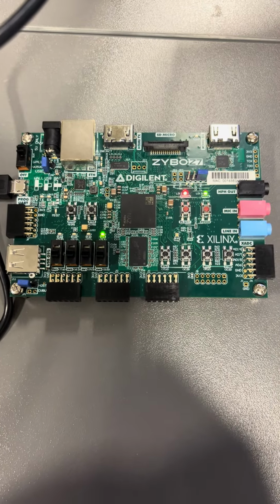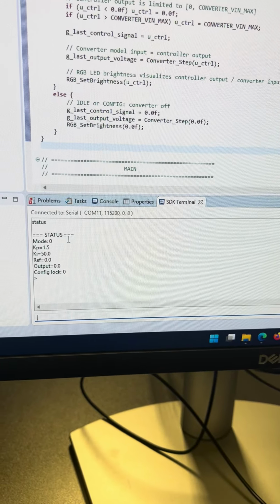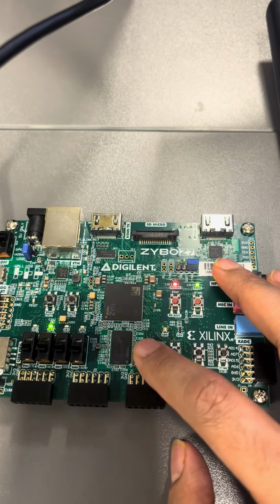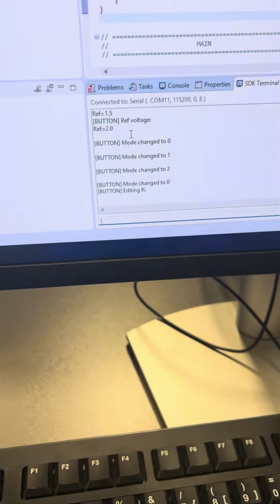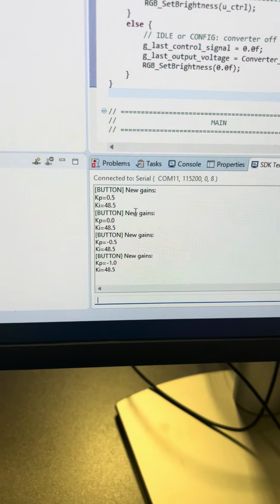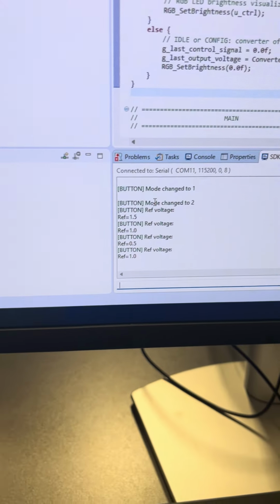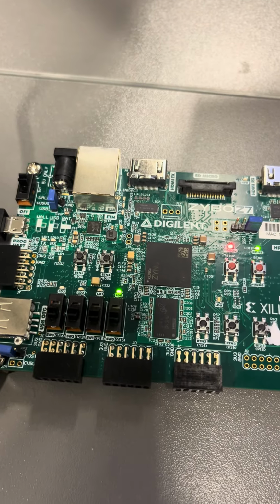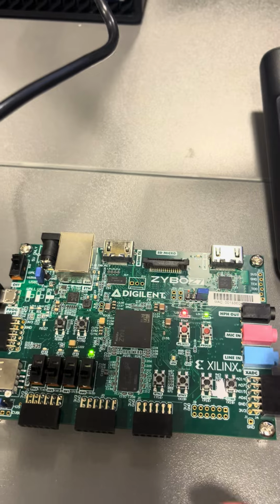Embedded_Porject_Zybo_Board_16_Dec_25